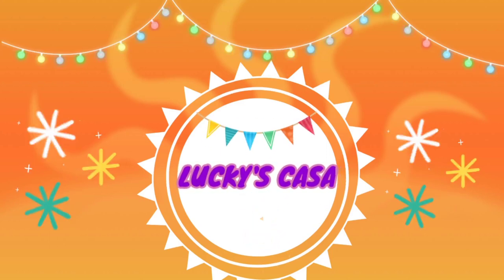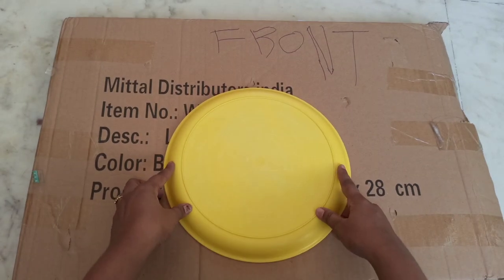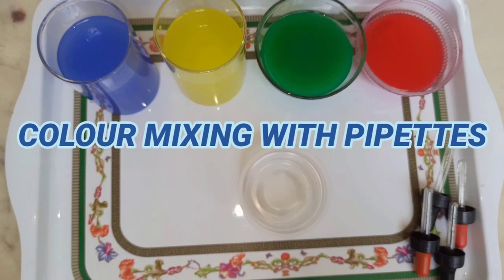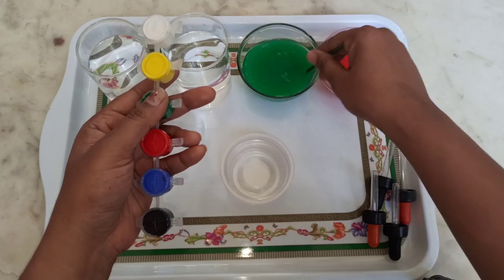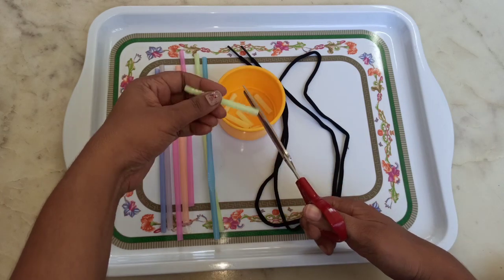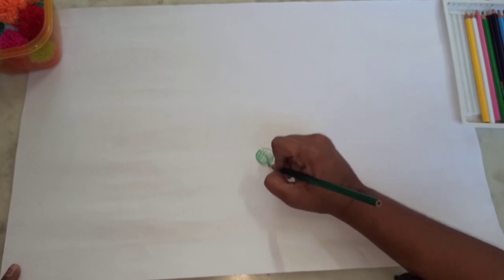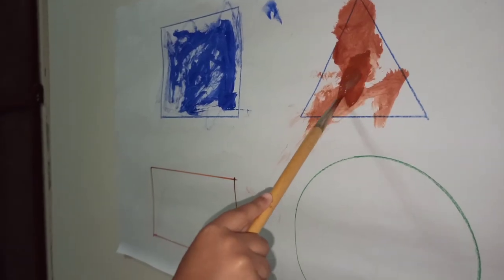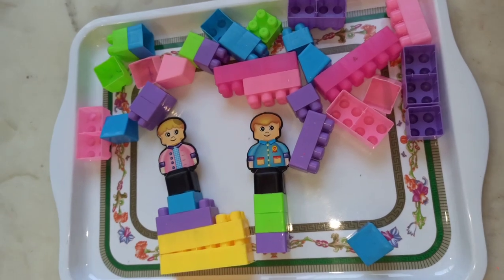PRESCHOOL FINE MOTOR ACTIVITIES FOR TODDLERS || LEARNING AT HOME WITH SIMPLE GAMES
Fine motor skills are really important for each kid to increase their confidence. We can improve their motor skills through these daily simple games at home with lots of fun.